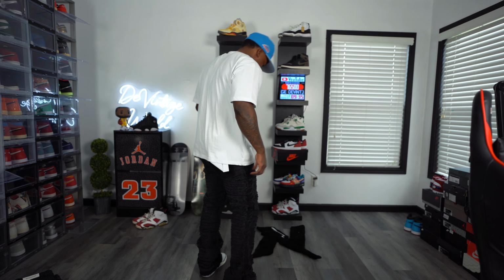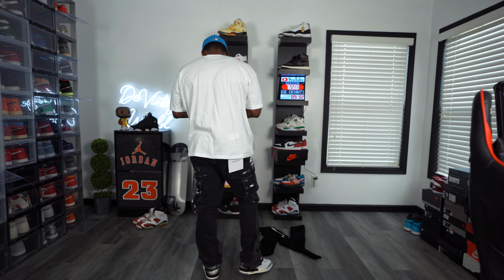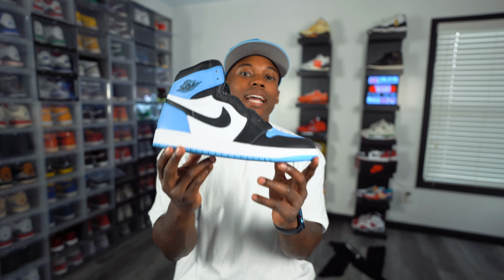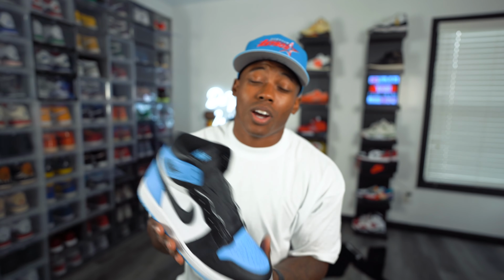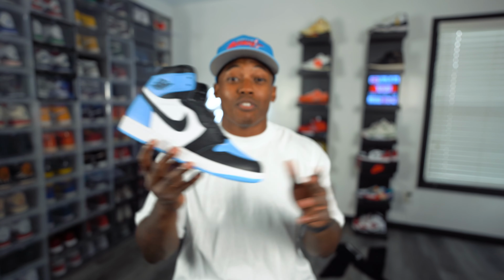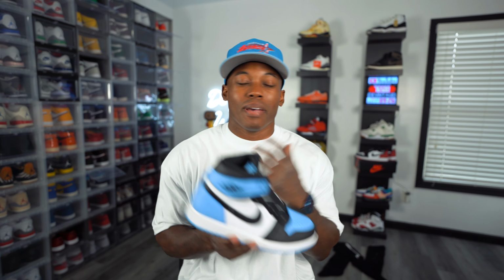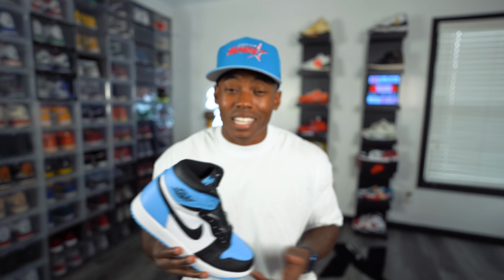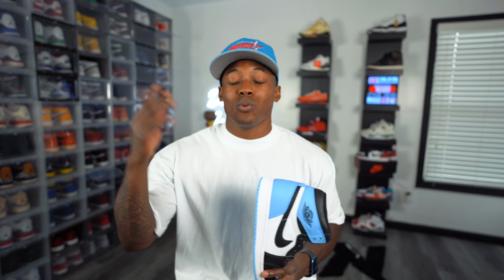SECOND CHANCE! AIR JORDAN 1 UNC TOE EXCLUSIVE ACCESS RUMORED TO DROP ON NIKE SNKRS APP! *WATCH NOW*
The Air Jordan 1 UNC Toe are rumored to drop tomorrow on the Nike SNKRS App either a shock drop or exclusive access!

Shop My Clothing Brand "NOIR" Now:
shopnoir.store